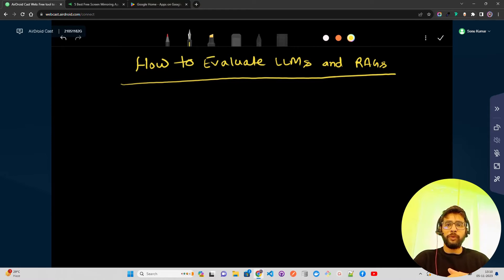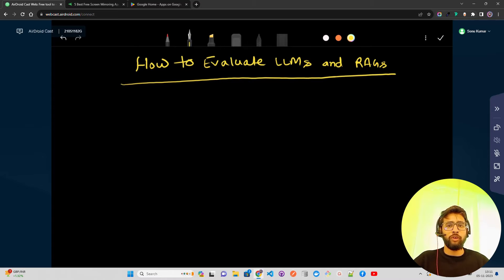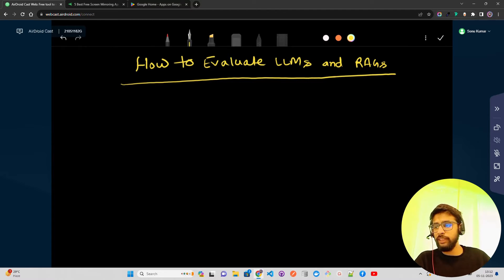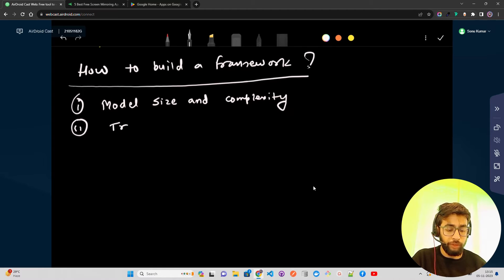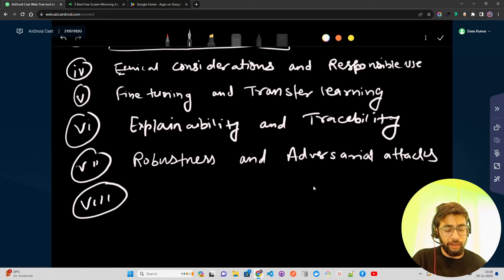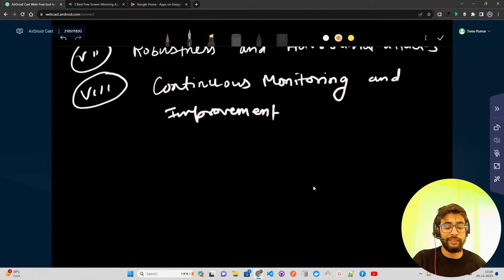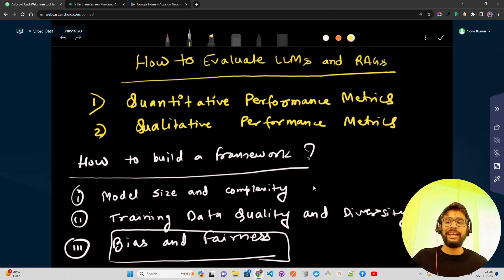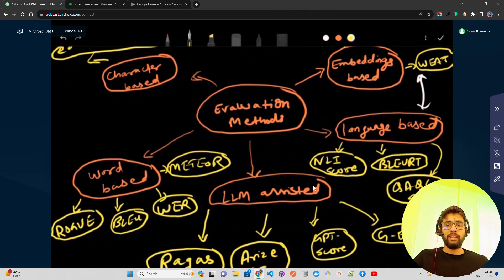Learn to Evaluate LLMs and RAG Approaches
Dive deep into the world of Large Language Models (LLMs) and Retrieval Augmented Generation (RAG) techniques! This video sheds light on the comprehensive factors to consider when assessing the performance and reliability of these models. Key takeaways include:

📏 Model Size and Complexity: Find the sweet spot between model size and computational efficiency.
📚 Training Data Quality: Uncover the importance of data diversity and its impact on model outputs.
⚖️ Bias and Fairness: Address biases to achieve fairer and more ethical AI results.
🌐 Ethical Considerations: Deploy LLMs responsibly, prioritizing user safety and ethical boundaries.
🛠️ Fine-tuning and Transfer Learning: Adapt LLMs effectively to specific tasks without compromising integrity.
🧩 Explainability: Understand the 'why' behind model responses, fostering trust and accountability.
🛡️ Robustness: Evaluate models against adversarial attacks and noisy inputs.
🔄 Continuous Improvement: Stay updated in the ever-evolving linguistic landscape for consistent performance.
Join us as we explore the intricacies of evaluating modern language models, ensuring their ethical, reliable, and optimized usage for various applications.